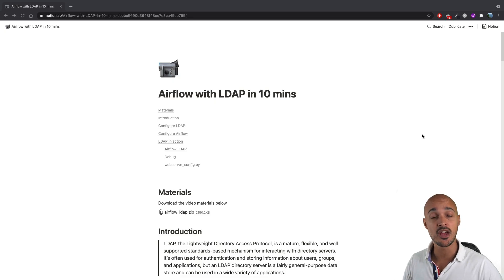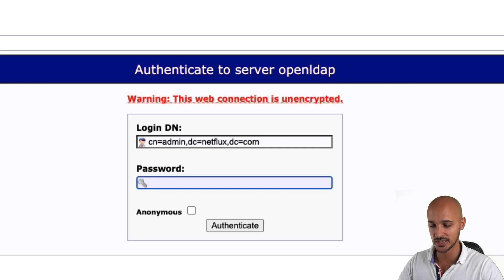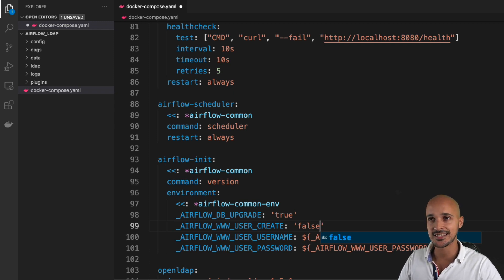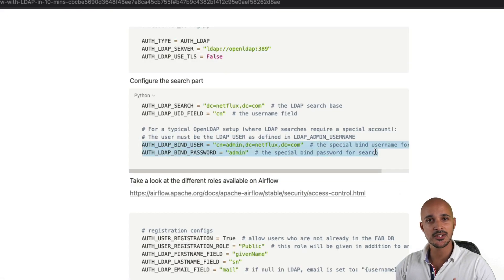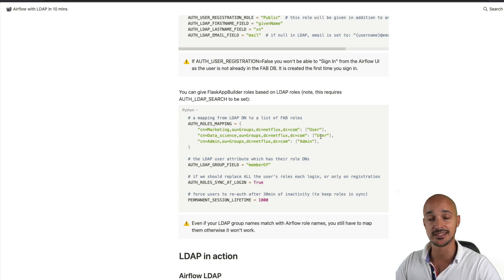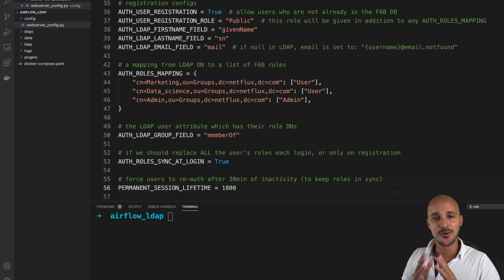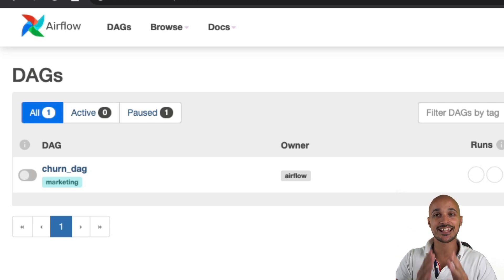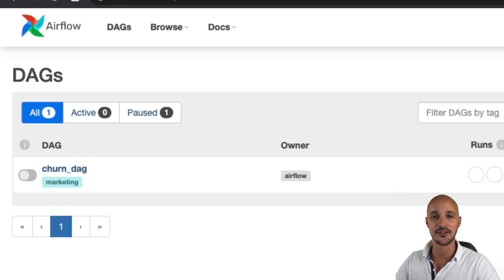Configure Airflow 2.0 with LDAP in 15 mins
🏆 Take my course to join the legends of Airflow

LDAP stands for Lightweight Directory Access Protocol and allows you to interact with LDAP directories. They're often used for authentication and storing users, groups of your organization. This protocol is widely used in many big companies. That's why it is important for you to uderstand:

- How to set up OpenLDAP with Docker (that will be useful for testing)
- How to confiure Airflow 2.0 with LDAP
- How to authenticate your Airflow users based on your LDAP
- How to manage Airflow roles with LDAP groups

At the end of this video, you will have a fully functional environment that you can use to make your own tests with LDAP and more importantly, you will be able to implement LDAP authentication with Airflow 2.0 in your company.